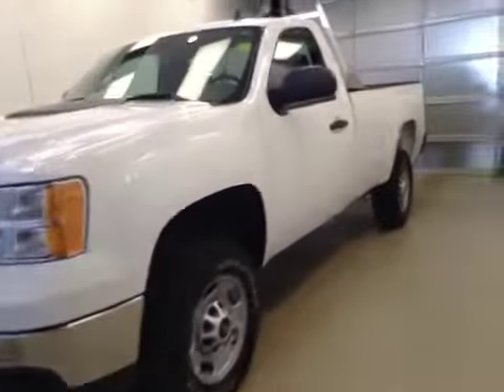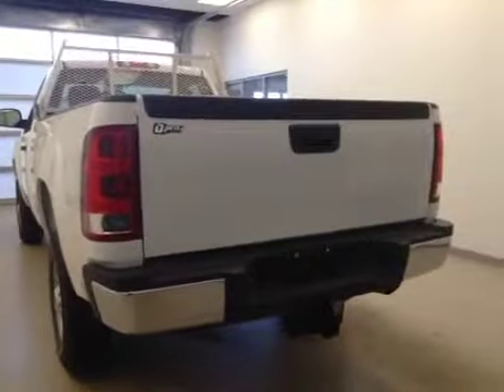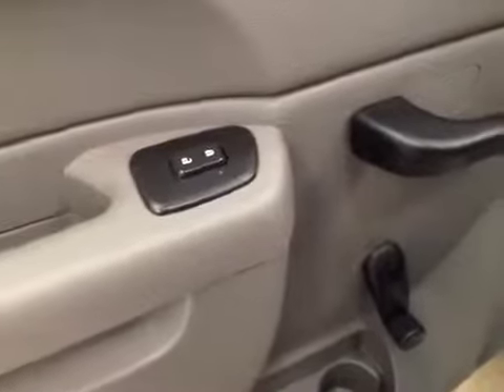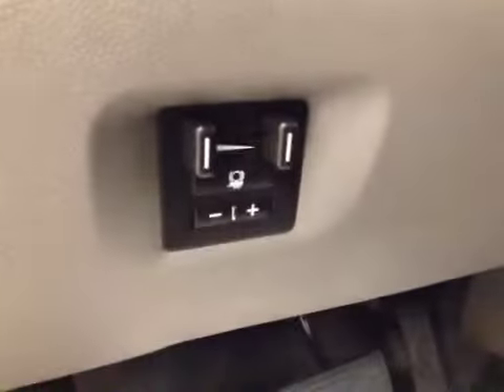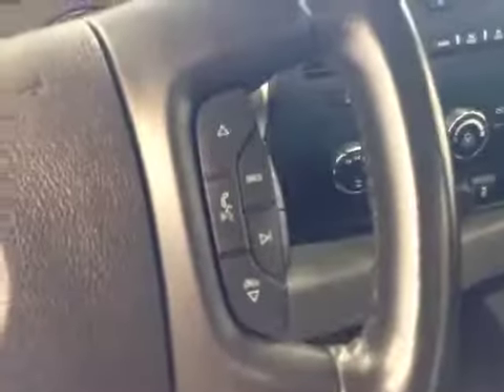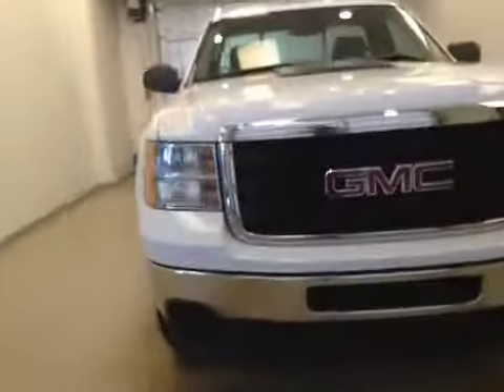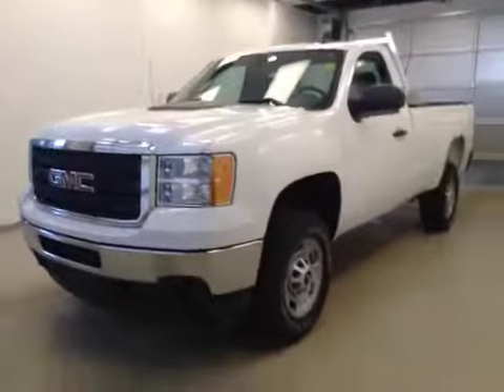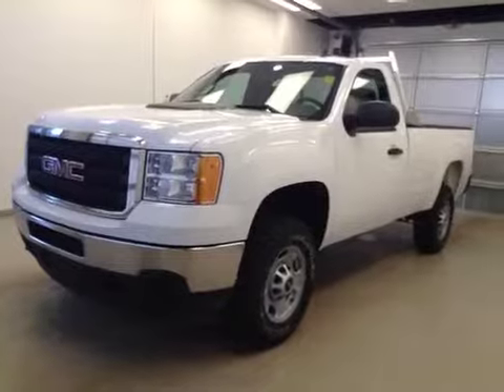Used 2014 GMC Sierra 2500HD 4WD Reg Cab 133" WT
This is a 2014 GMC Sierra 2500HD 4WD Reg Cab 133&quot; WT with 6-Speed A/T transmission White[50U,Summit White] color and Black interior color.  This video is recorded and uploaded by cDemo Mobile Inspector